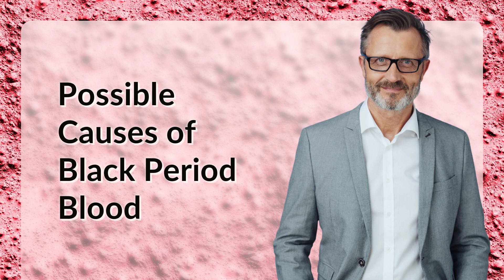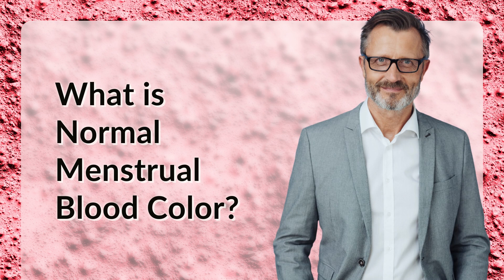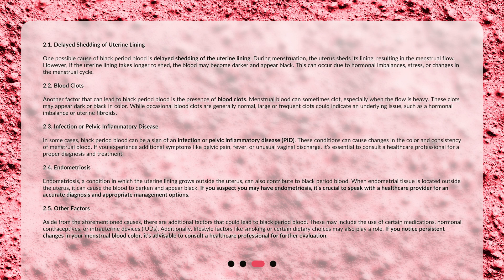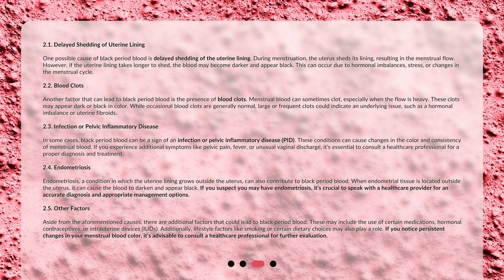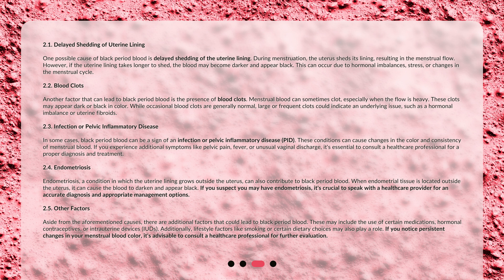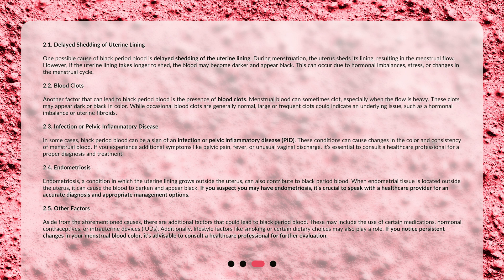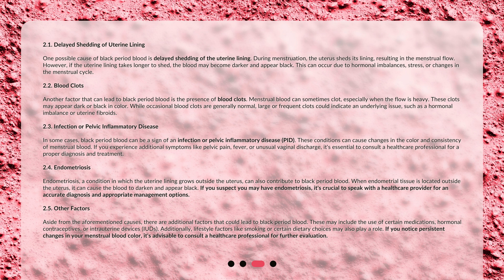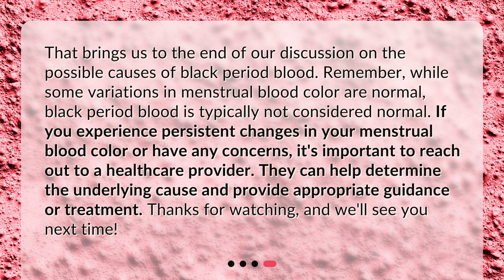Possible Causes of Black Period Blood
What are the possible causes of black period blood? • Discover the possible causes of black period blood in this informative video. Learn about normal menstrual blood color and why black blood is not typically normal. Explore factors such as delayed shedding of the uterine lining, blood clots, and infections that can lead to black period blood. Stay informed and understand the signs your body may be giving you during menstruation!

00:00 • Possible Causes of Black Period Blood
00:26 • What is Normal Menstrual Blood Color?
00:54 • Causes of Black Period Blood